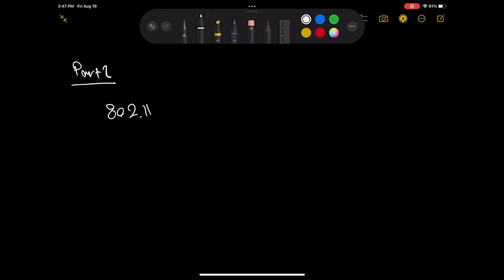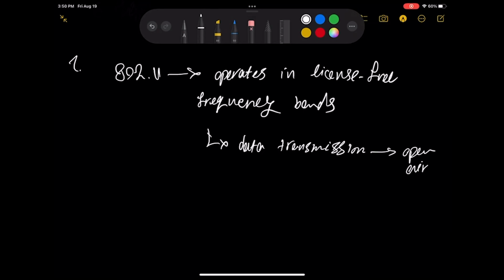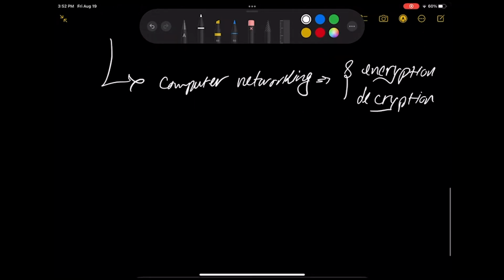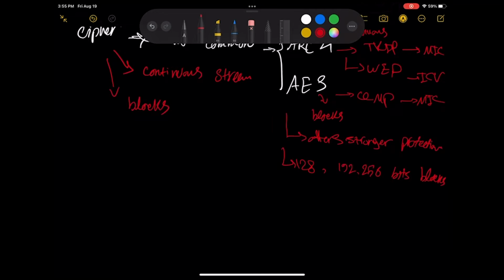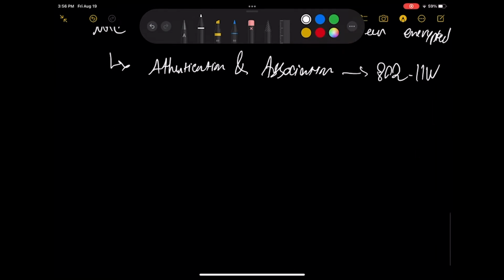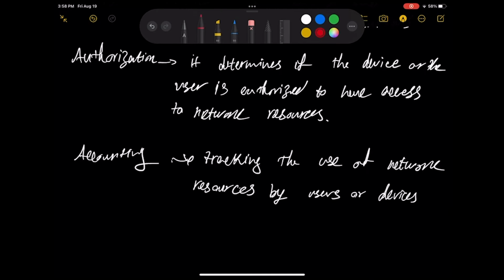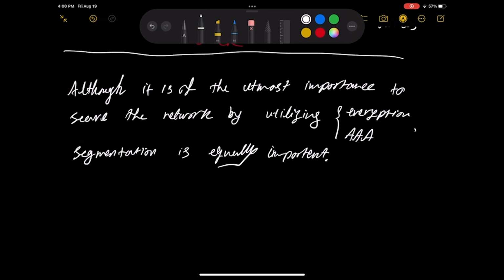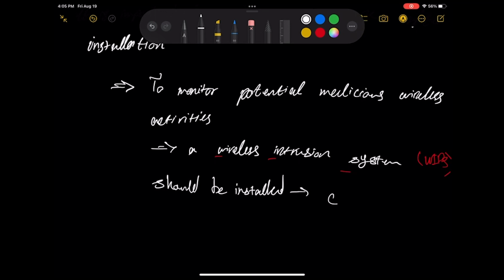Wireless Security- Part1 - 802.11 Security Basics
In the first part I talk about Data_Privacy AAA Segmentation Monitoring and policy with the idea of preparing for CWNA exam.